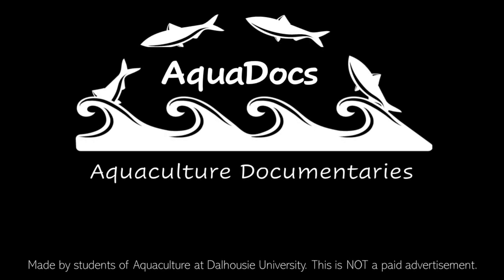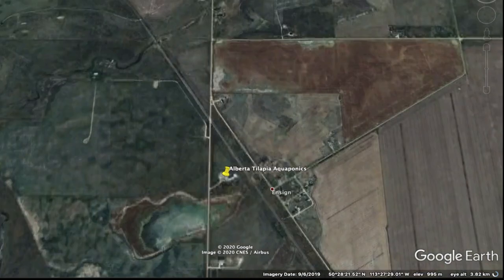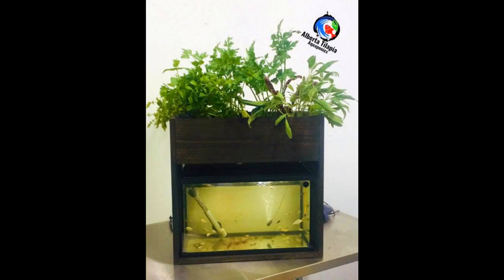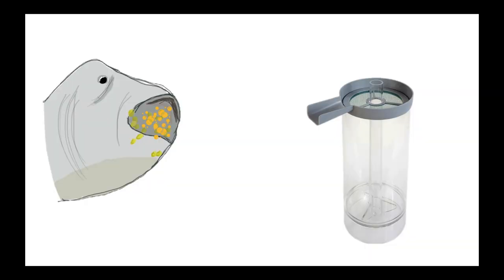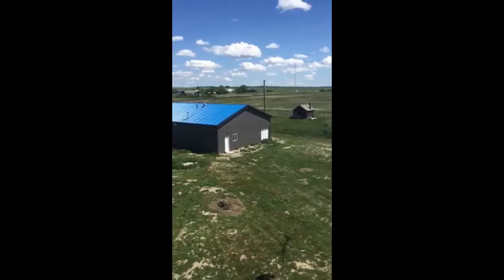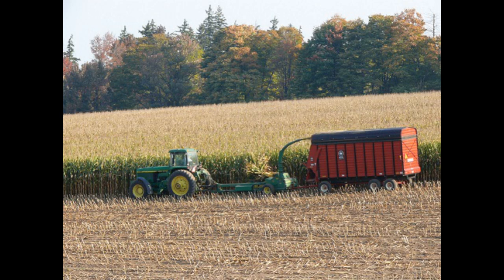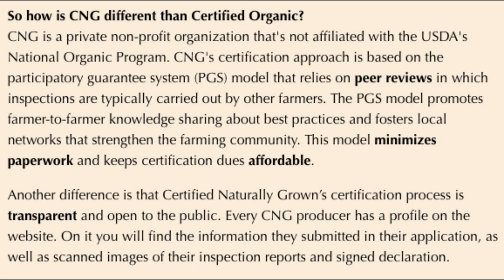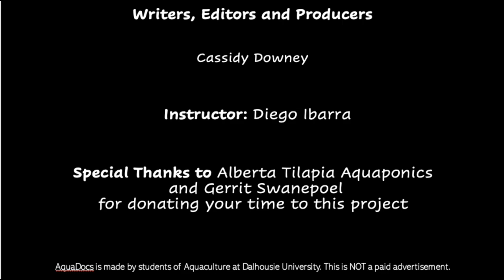Tilapia Hatchery and Aquaponics in Alberta (Canada)